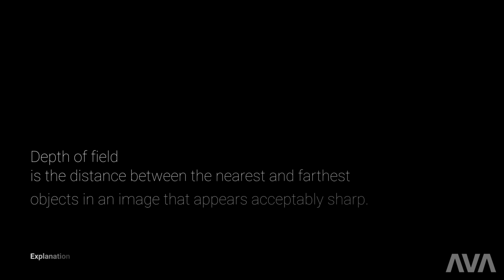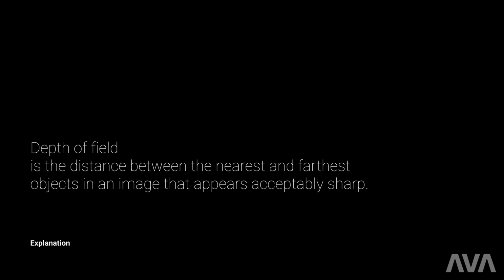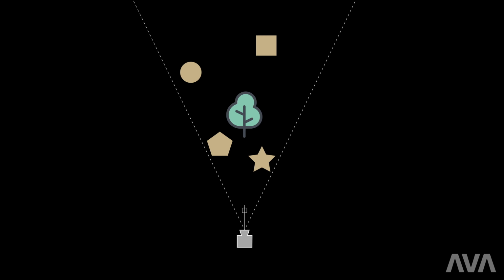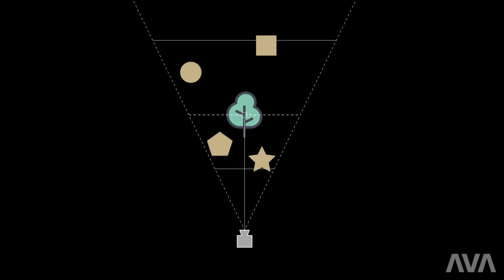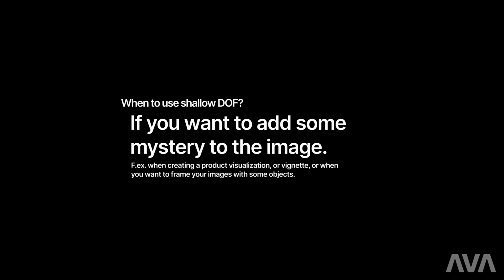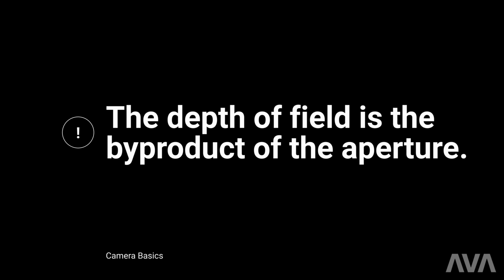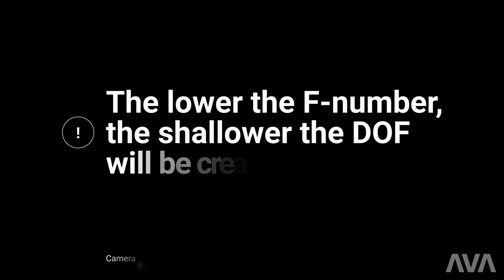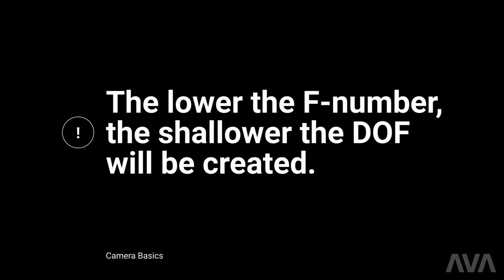5 Camera Depth of Field